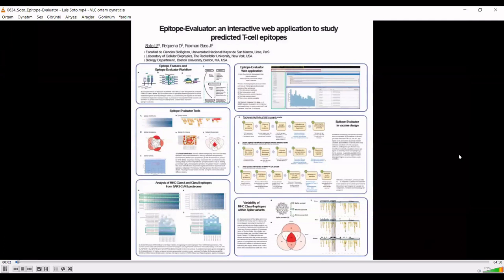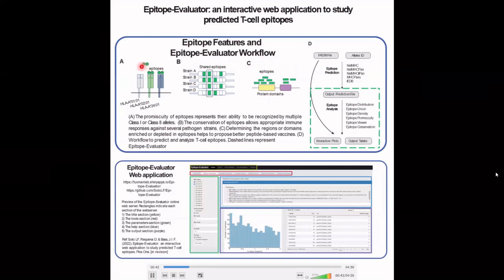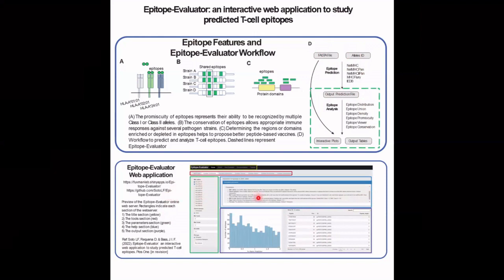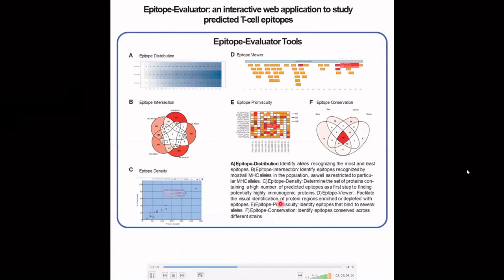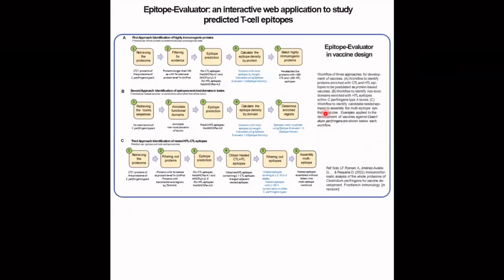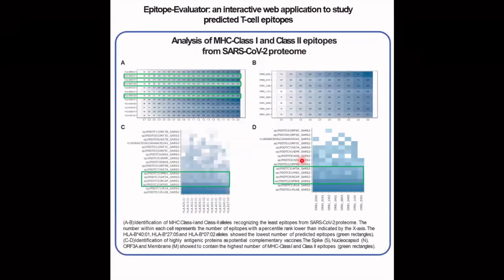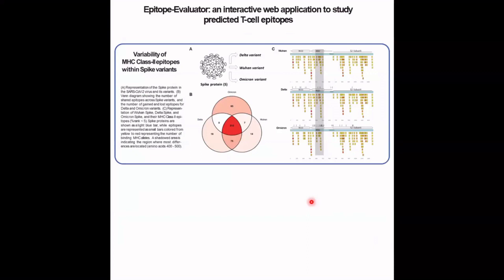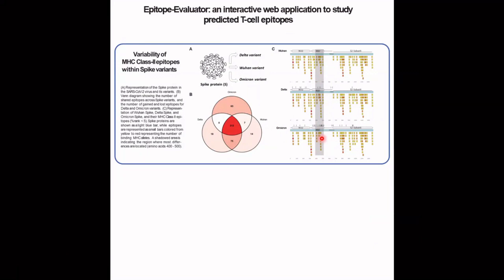Epitope-Evaluator: an interactive web application to... - Luis F. Soto - SCS - Poster - ISMB 2022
Epitope-Evaluator: an interactive web application to study predicted T-cell epitopes - Luis F. Soto - SCS - Poster - ISMB 2022